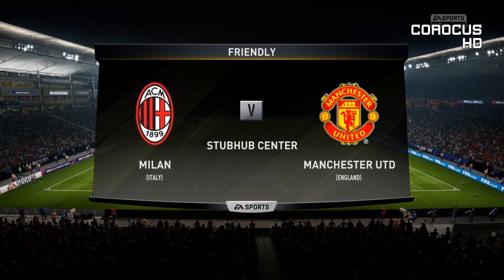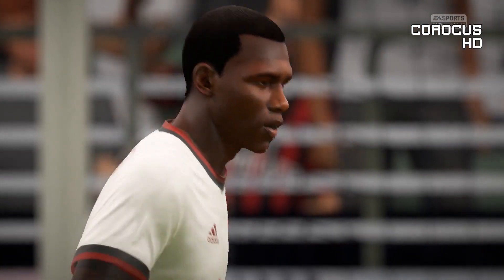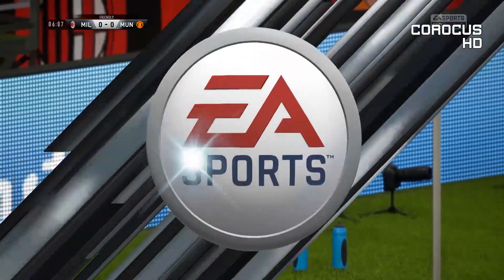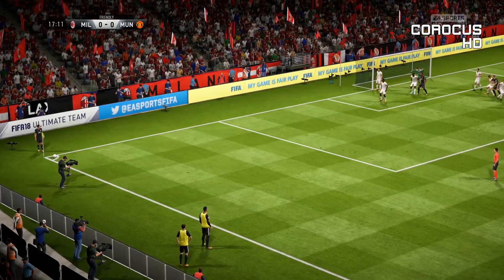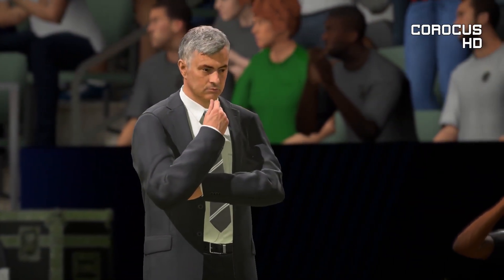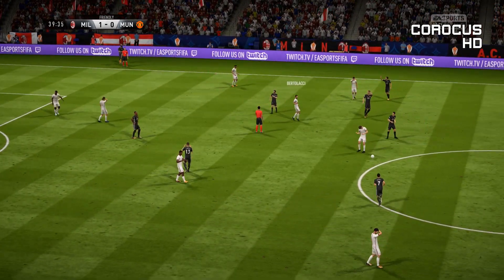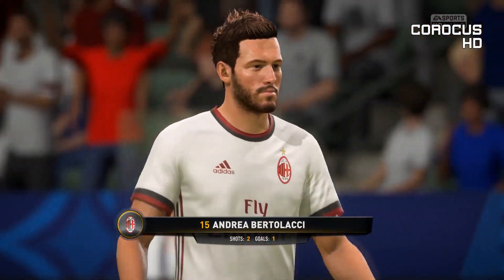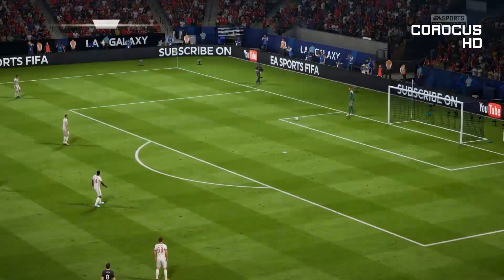2018 International Champions Cup - AC Milan vs Manchester United - FIFA 18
Hey guys, welcome to my coverage of this year's International champions Cup! This will be a hybrid series as the videos will be made both in PES 2018 and FIFA 18.

I hope you'll enjoy this video, drop a like down below if you did! :)

It's ICC2018 time!
AC Milan vs Manchester United simulated in FIFA18